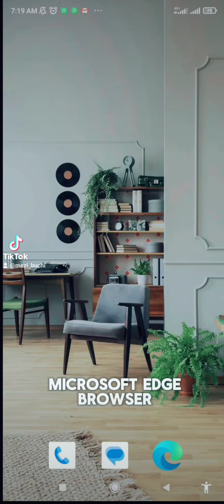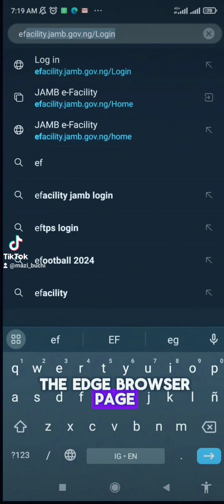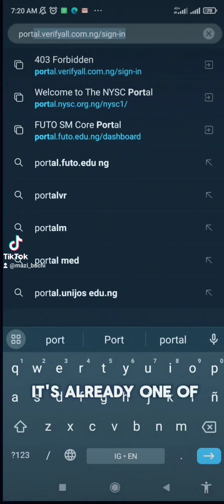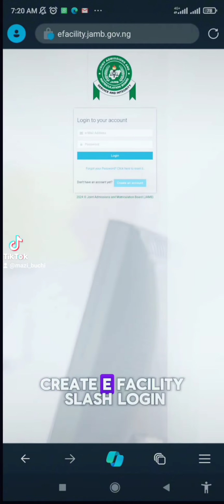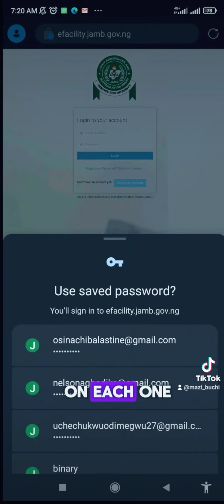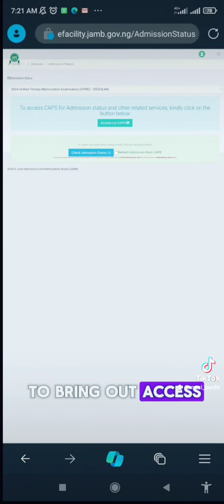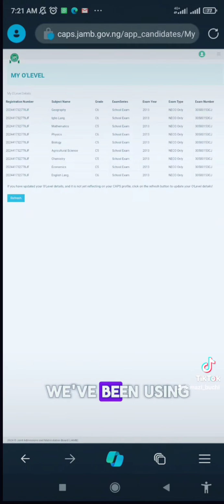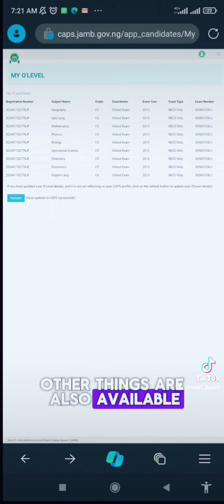How to login to candidate's JAMB CAPS to check O'LEVEL details